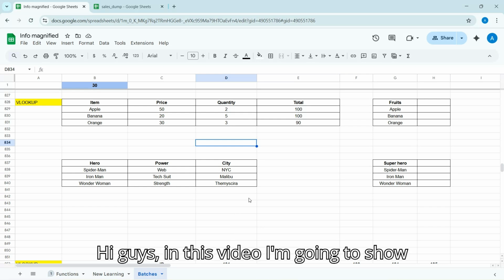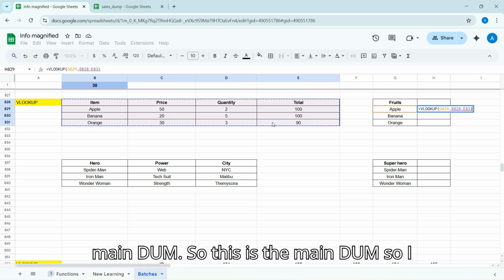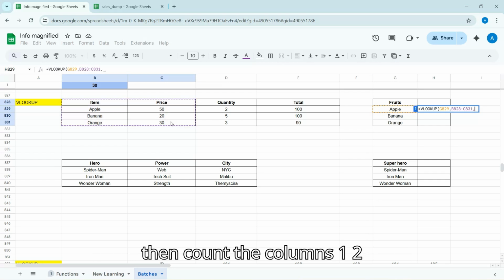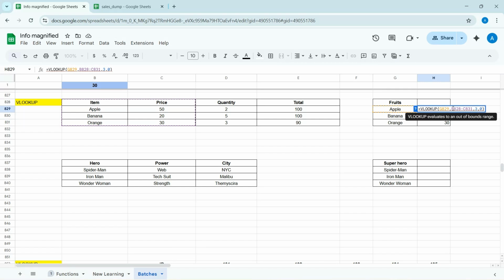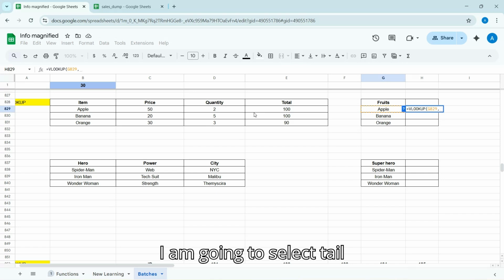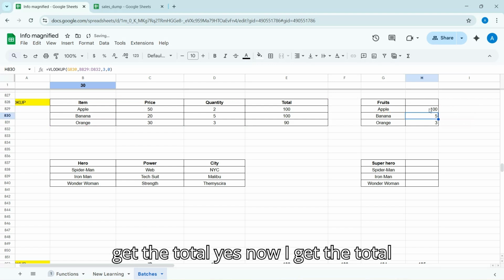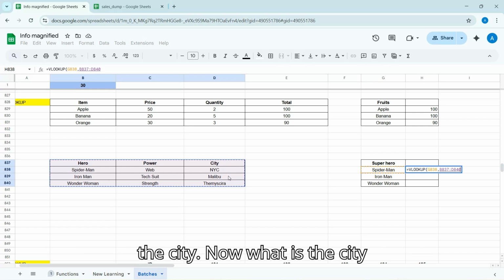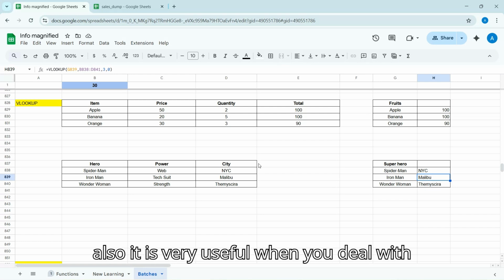How to Use VLOOKUP Function in Google Sheets | Step by Step Guide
Want to quickly search and retrieve data in Google Sheets? The VLOOKUP function is one of the most powerful tools for looking up values from a table or range. In this tutorial, you’ll learn: